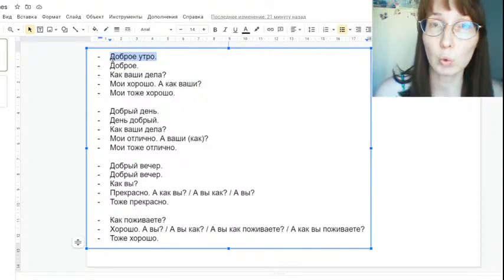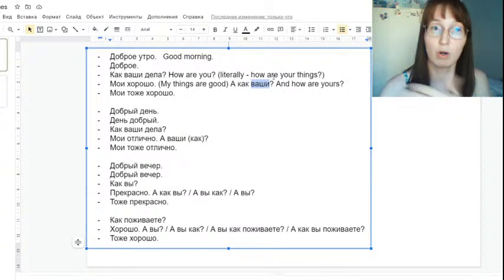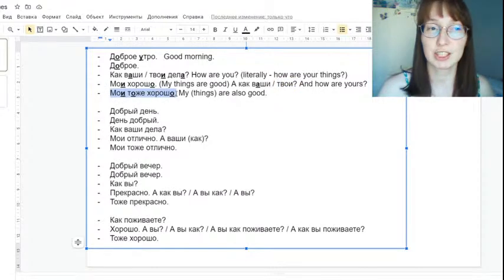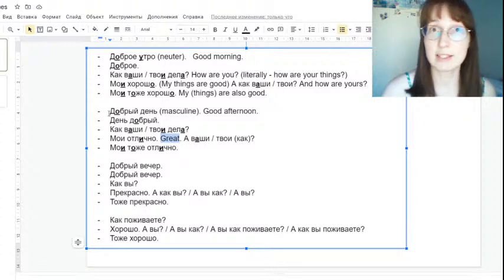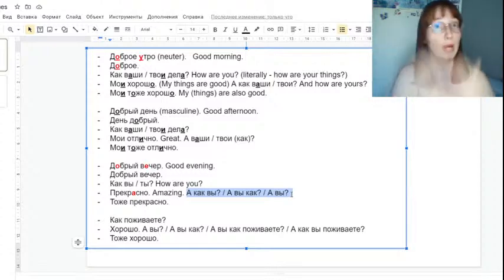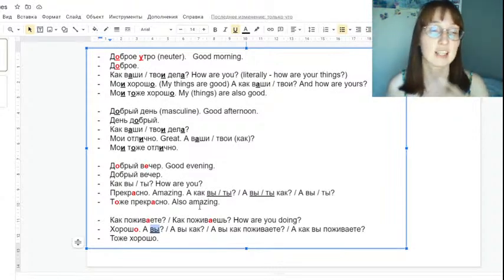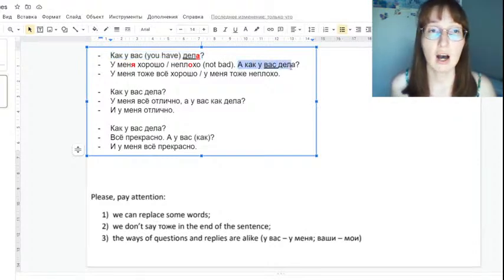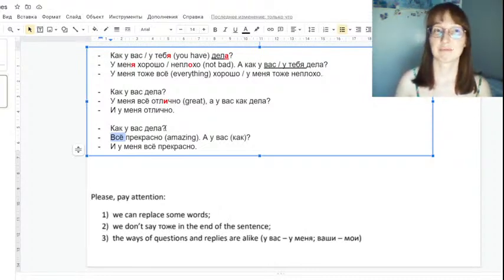Basic Russian dialogues. Russian for beginners.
Let's recall some basic phrases in Russian.

If you like my class you can share a coffee with me
My other accounts: